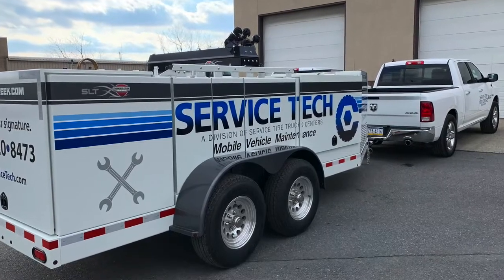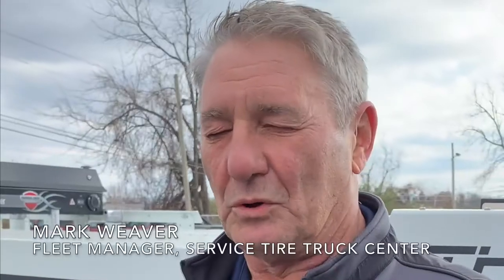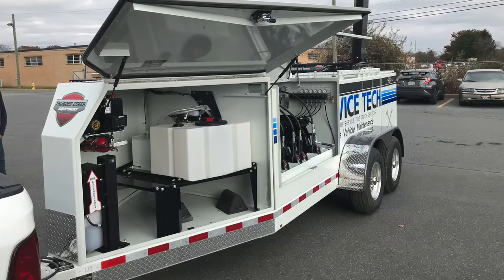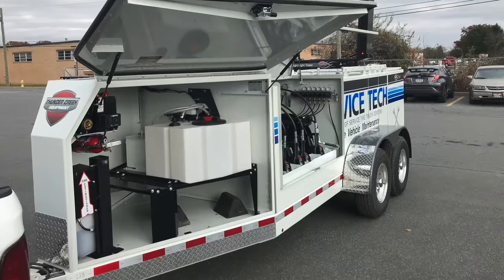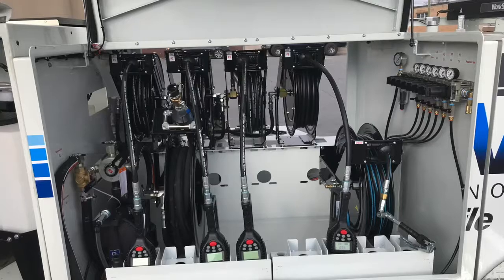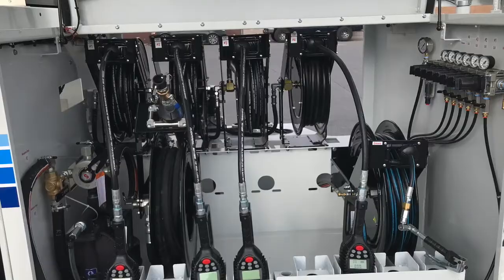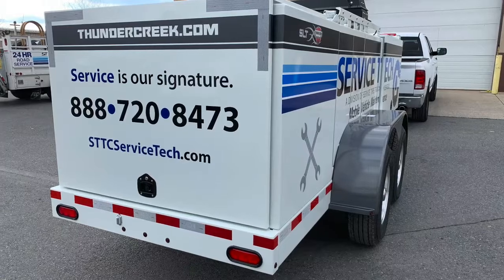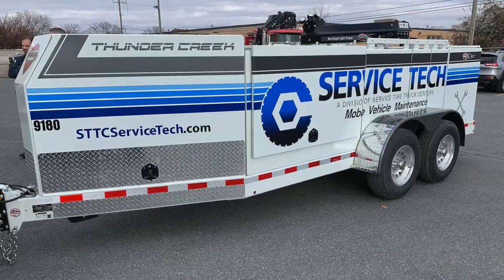Thunder Creek Trailer Video